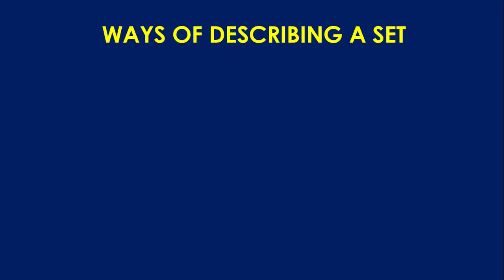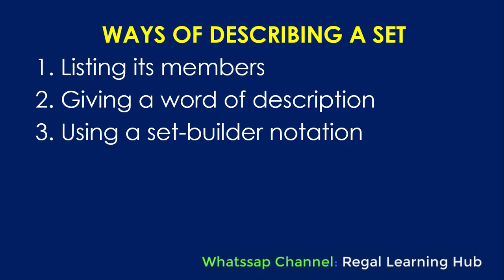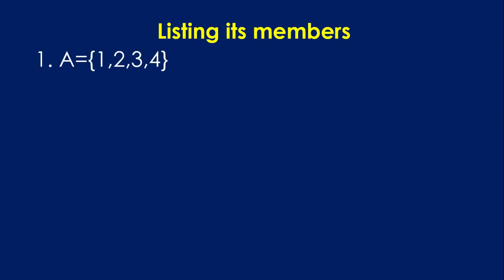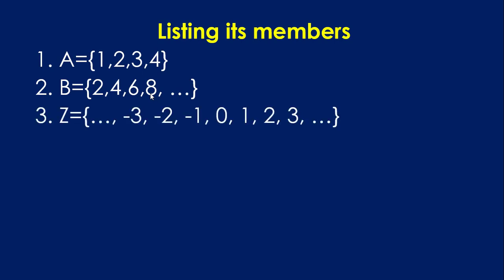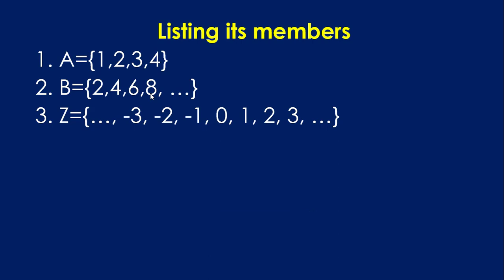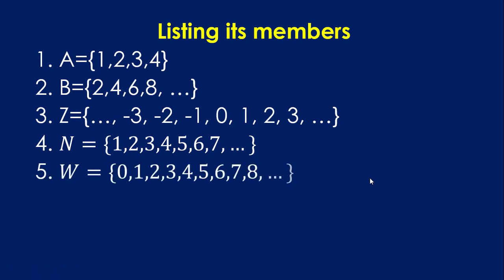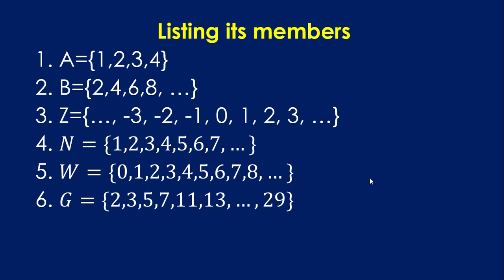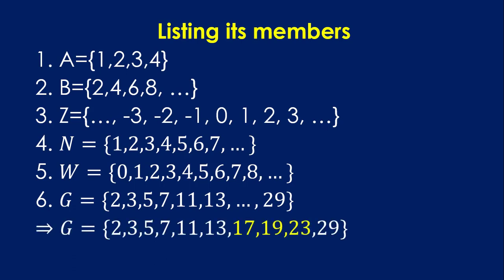1.3 Listing the elements of a set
This is the next sequel to the video on the introduction to sets.